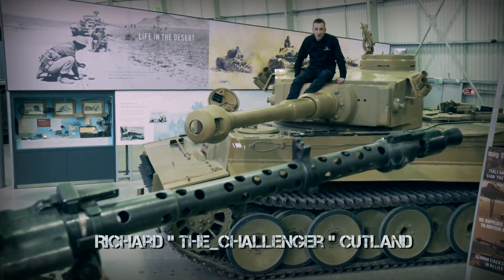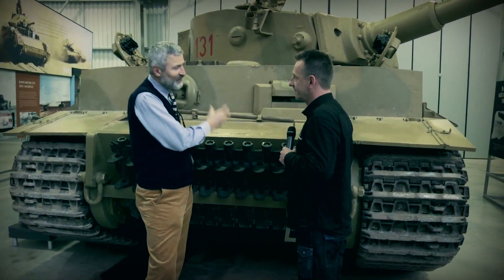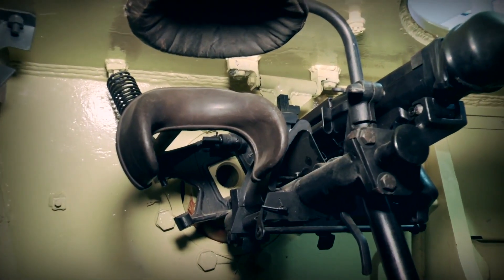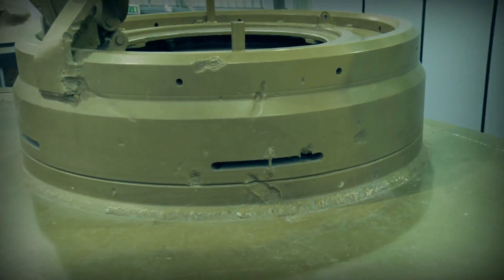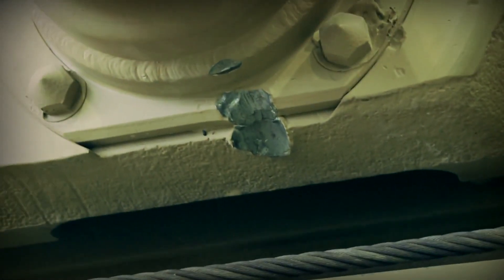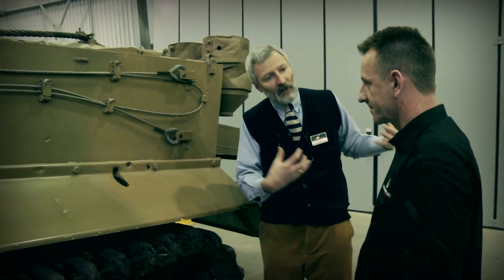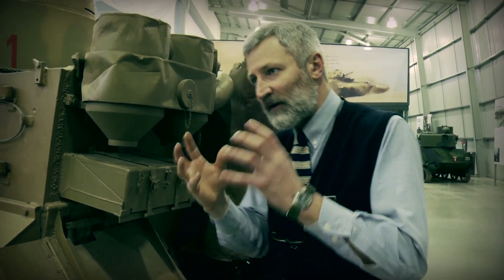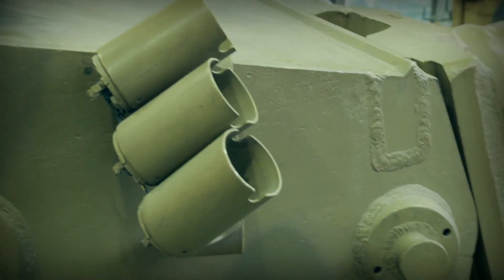WOT: Inside the Tanks - Episode V Part I - The Challenger presents The Tiger Eng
View all videos on our channel:
Мир танков:Внутри танка - Эпизод 5 часть 1 - Тигр